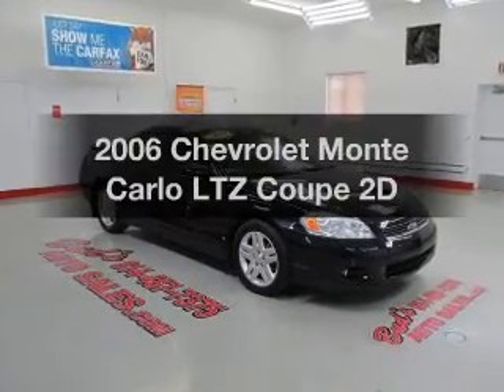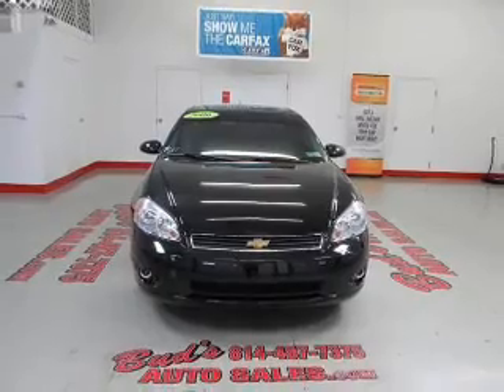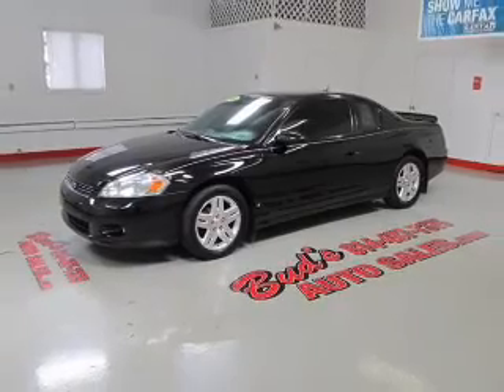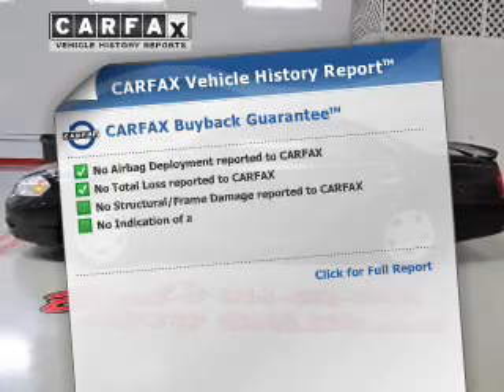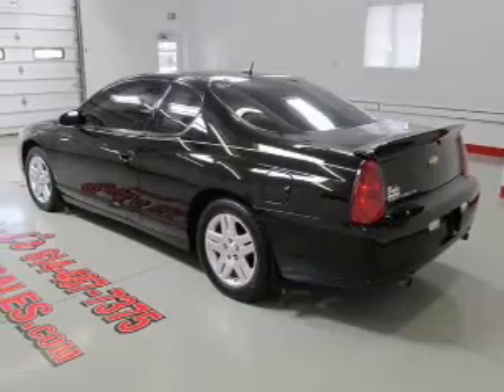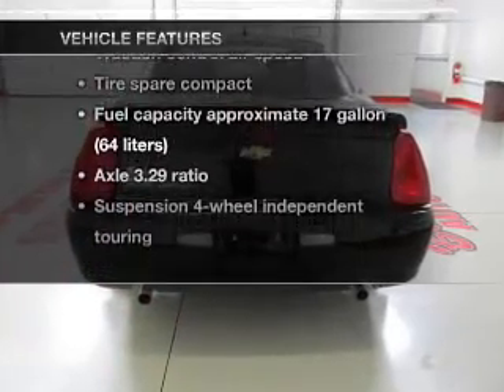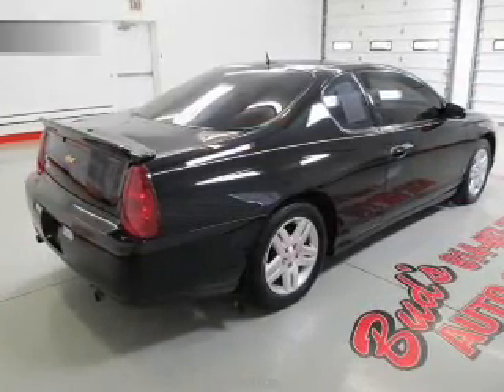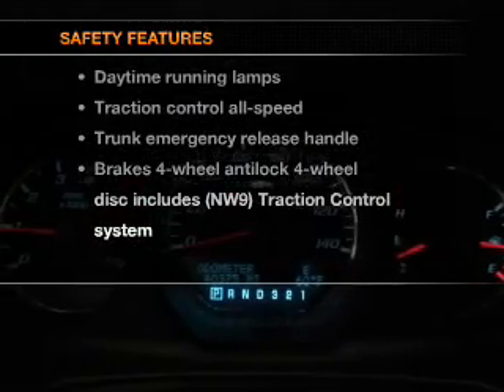2006 Chevrolet Monte Carlo - Beaverdale PA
Year: 2006
Make: Chevrolet
Model: Monte Carlo
Trim: LTZ Coupe 2D
Engine: 6 cylinder 3.9 Liter
Transmission:
Color: Black
Mileage: 40361
Address:
1120 Beaver Run Avenue